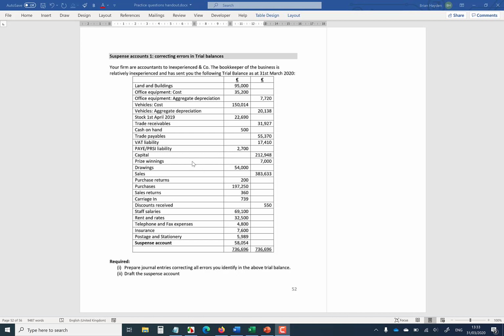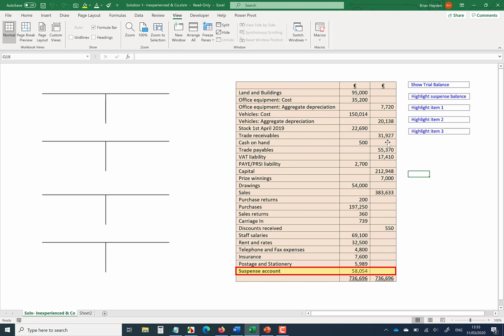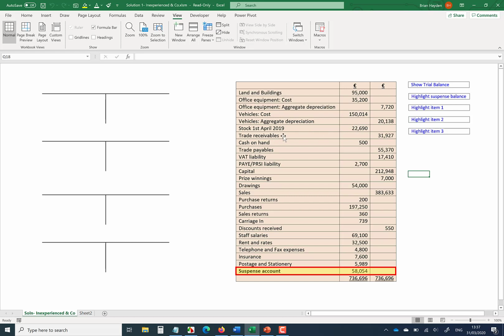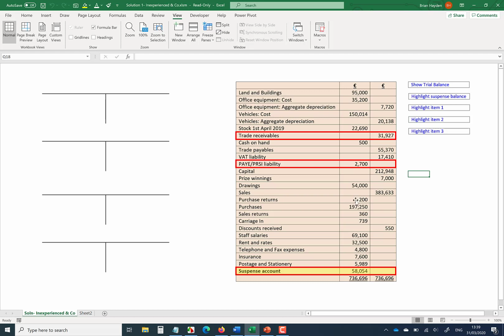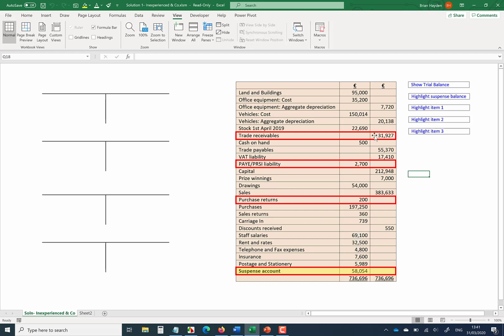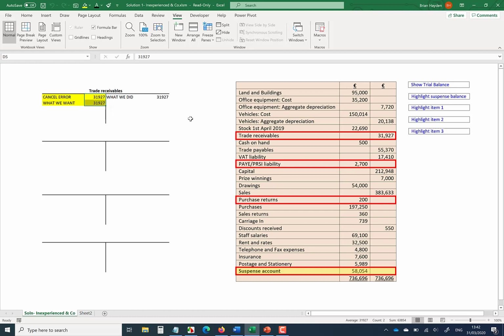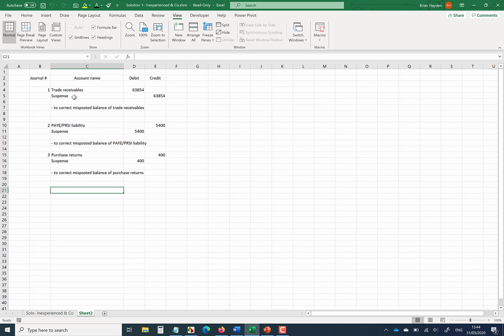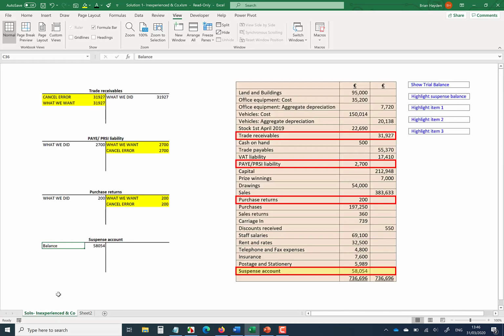Suspense account 4- soln Q1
Link to the recommended practice question